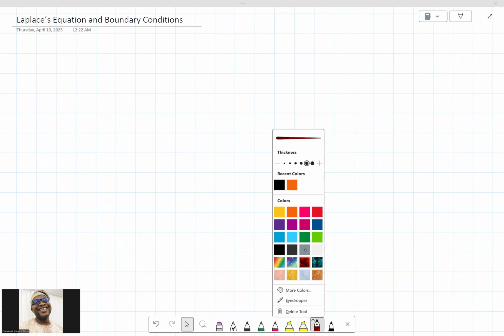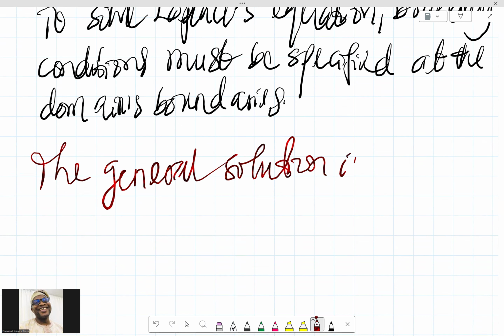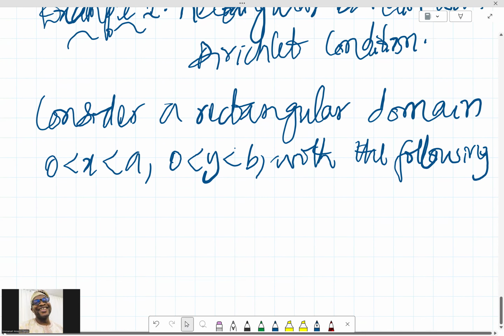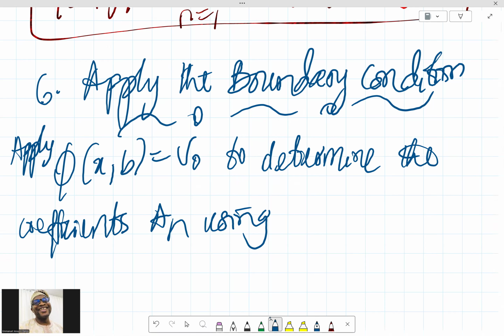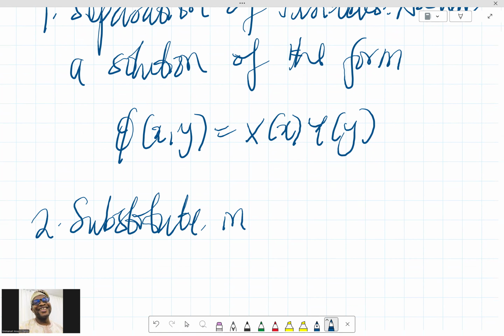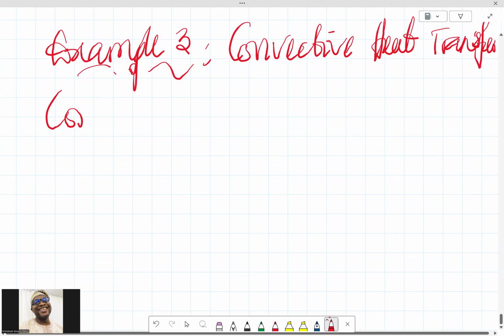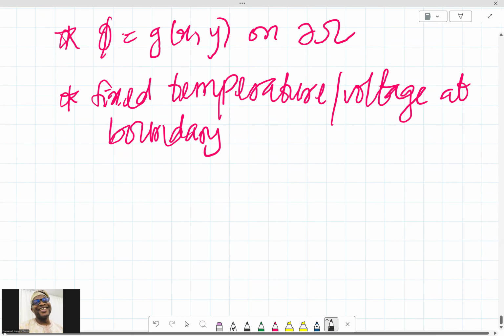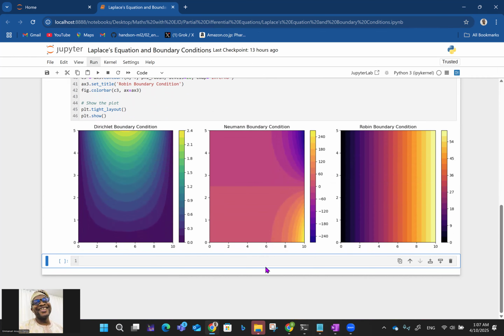11. Laplace’s Equation and Boundary Conditions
In this video, we explore the concept of Laplace's Equation and its applications in various boundary conditions.

Learn how Dirichlet, Neumann, and Robin conditions influence the behavior of solutions to this fundamental partial differential equation.

We break down each boundary condition with easy-to-follow explanations and real-world examples, helping you understand how these concepts are applied in fields like physics, engineering, and mathematics.

Whether you're new to Laplace's equation or looking to deepen your knowledge, this video is a great resource to enhance your understanding of these essential mathematical concepts.